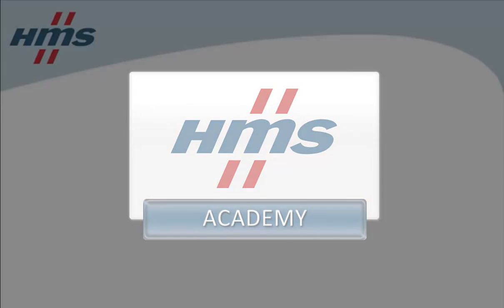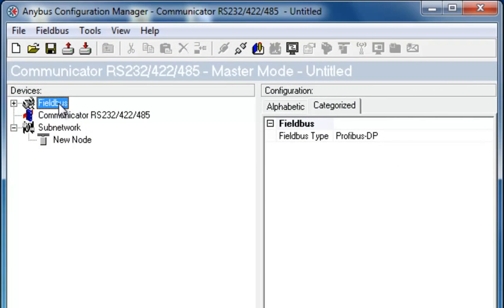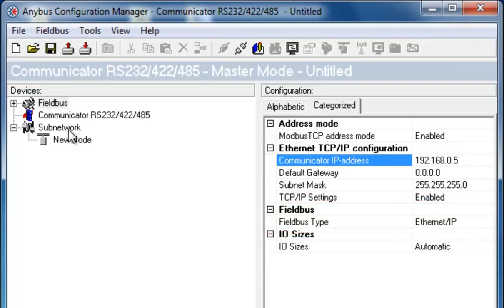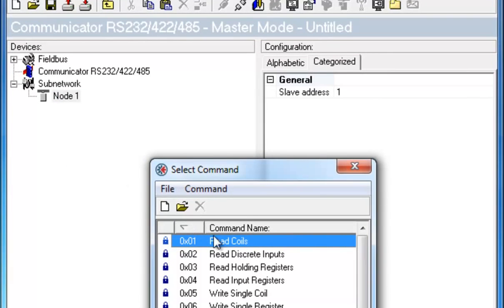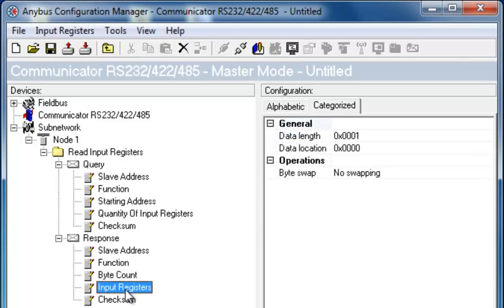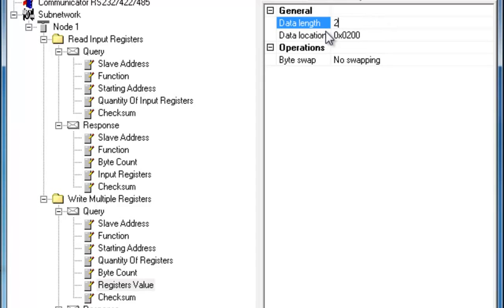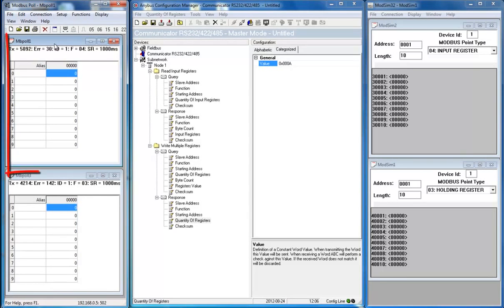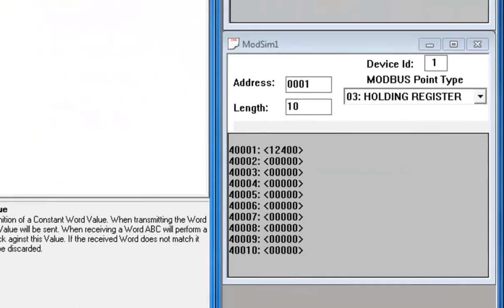ModBUS RTU' dan ModBUS TCP'ye dönüştürücü konfigürasyonu